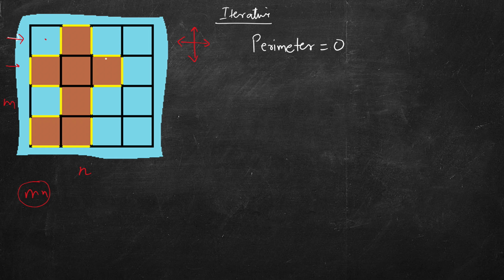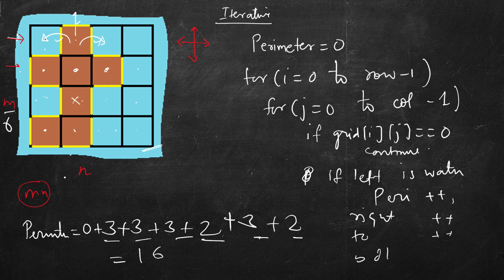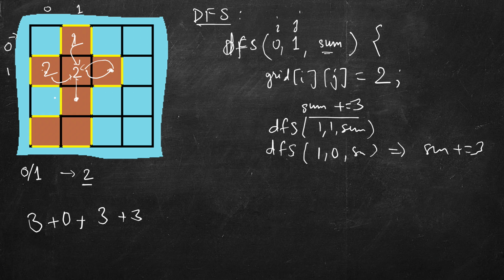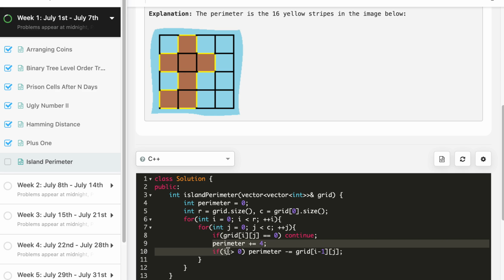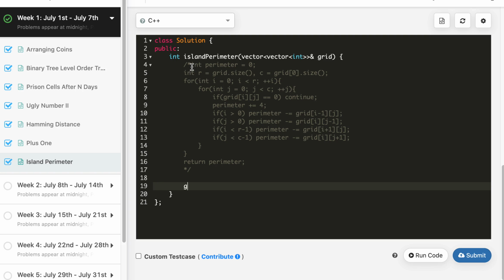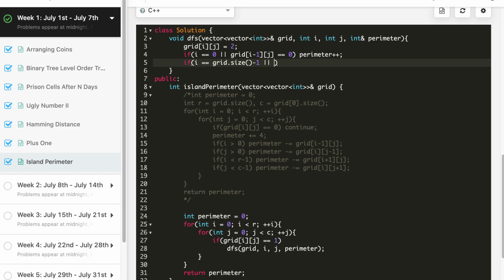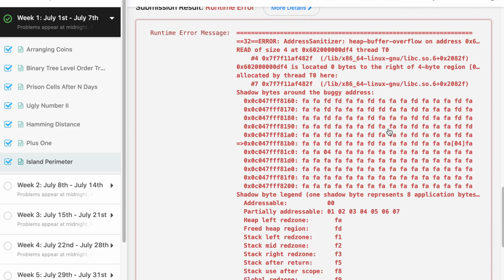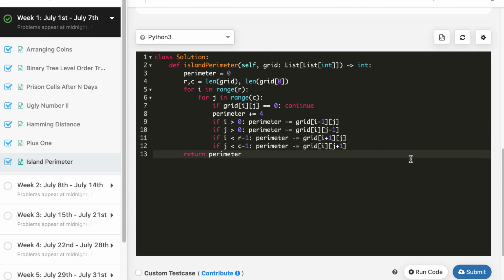Island Perimeter | LeetCode 463 | C++, Java, Python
1. Cracking the Coding Interview
2. Cracking the Coding Interview Paperback
3. Coding Interview Questions - Narasimha Karumanchi
4. Data Structures and Algorithms Made Easy - N. Karumanchi
5. Data Structures & Algorithms made Easy in Java - N. Karumanchi
6. Introduction to Algorithms - CLR - Cormen, Leiserson, Rivest

July LeetCoding Challenge | Problem 7 | Island Perimeter | 7 July,
463. Island Perimeter,